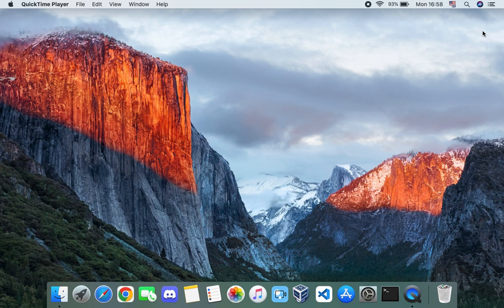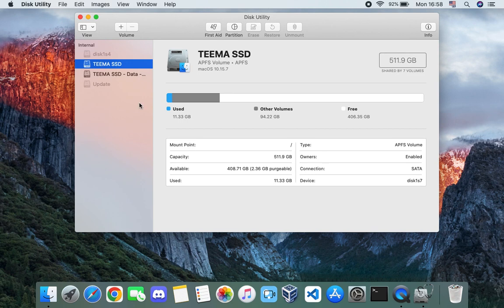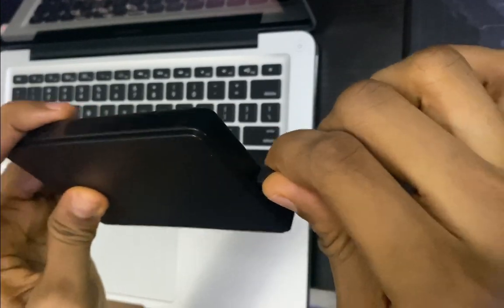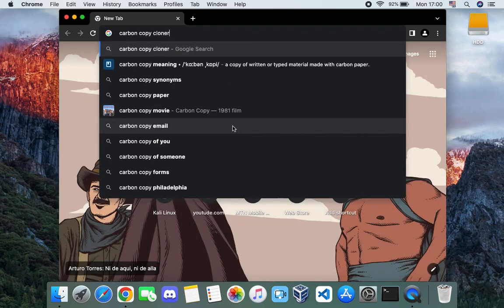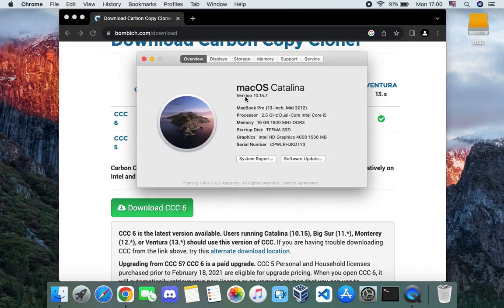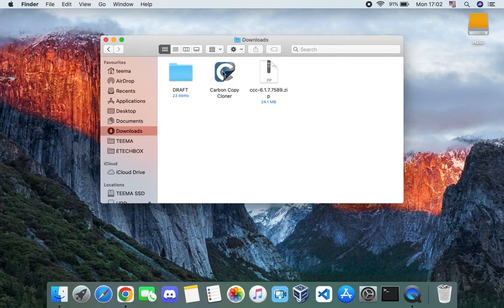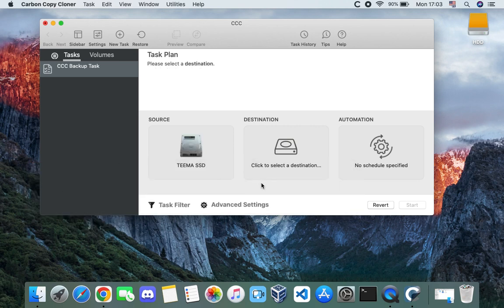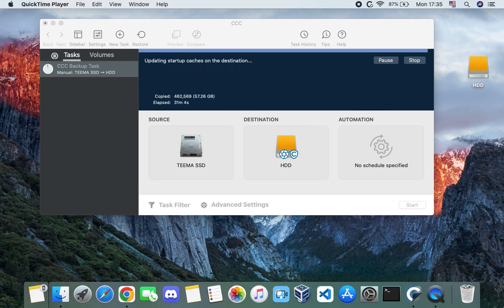How to Clone MacBook HDD to SSD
In this video I will show you how to upgrade and clone your HDD to SSD on any Mac Computer. You can also clone from SSD to HDD using this method.